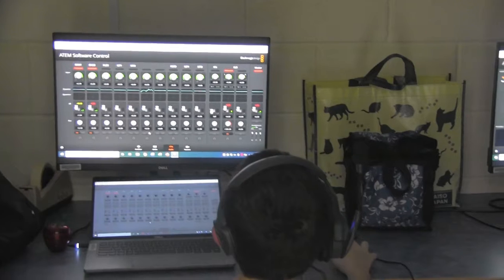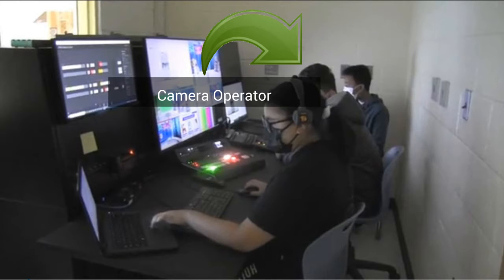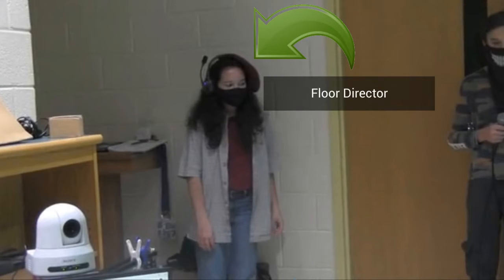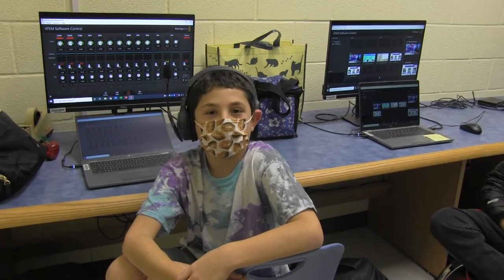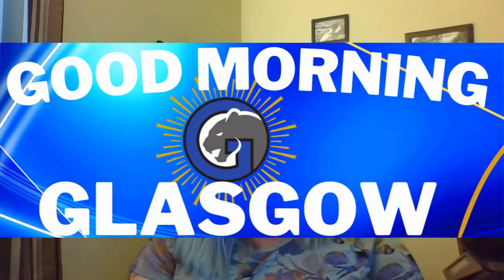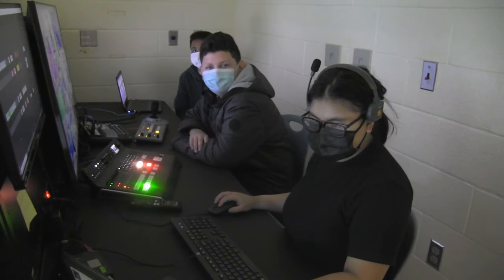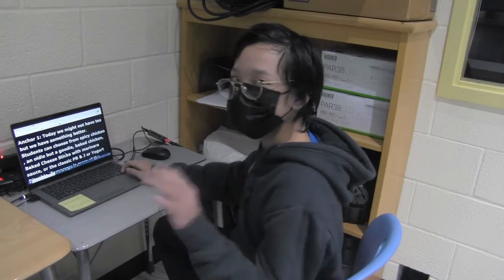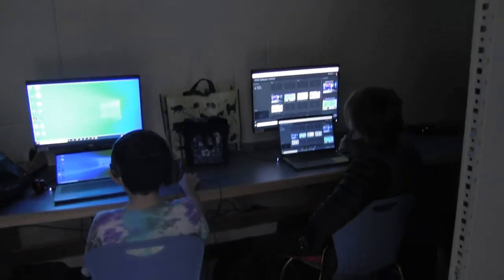Media Communications Elective Ad 2022